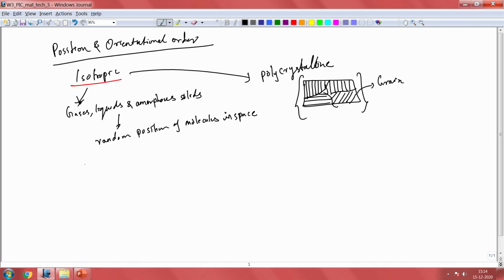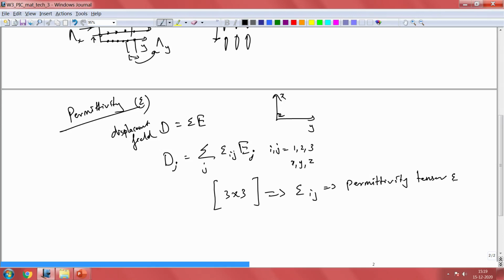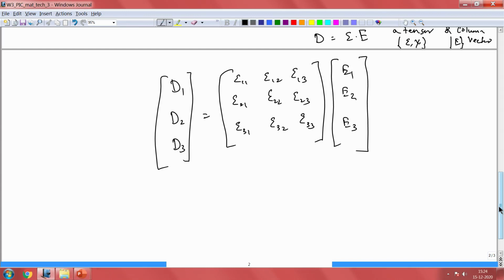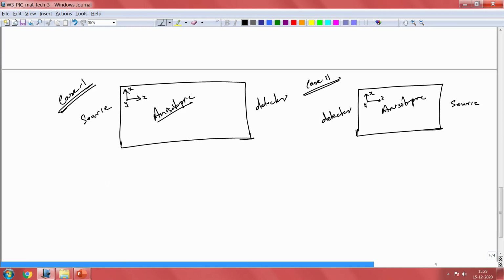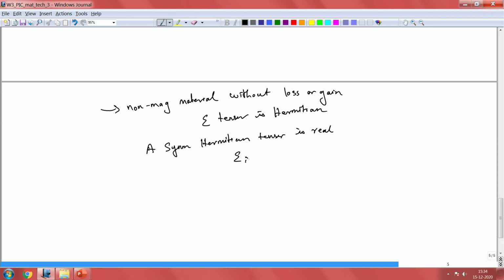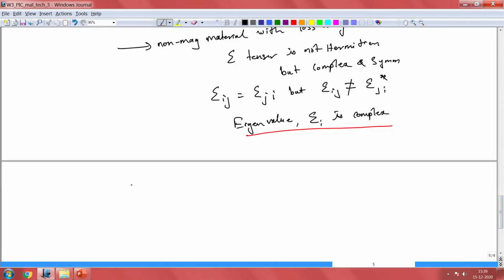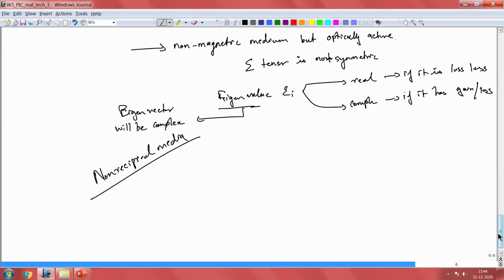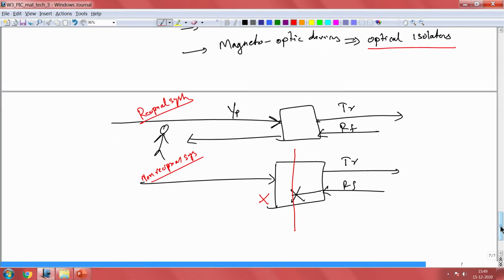lec11 Anisotropic medium and reciprocity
Anisotropic material, origin of anisotropy, reciprocity